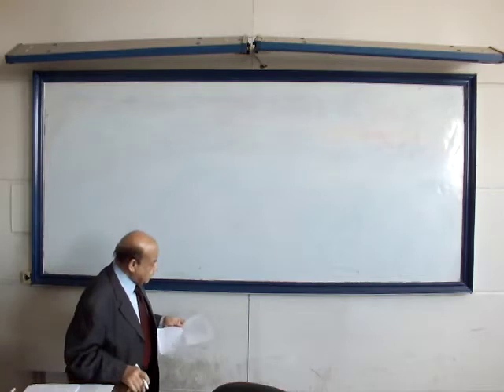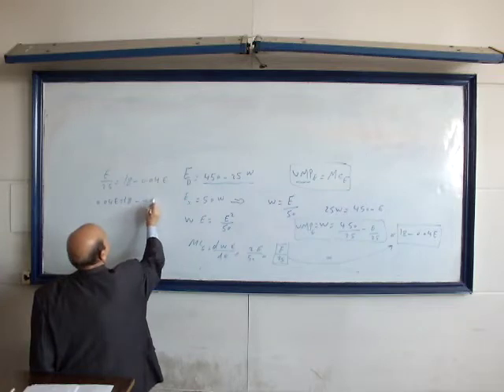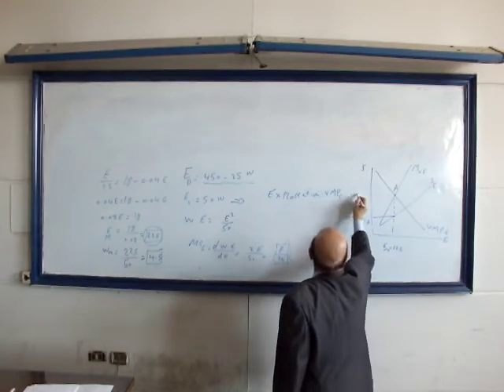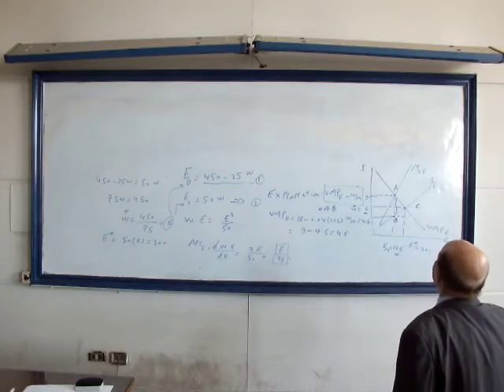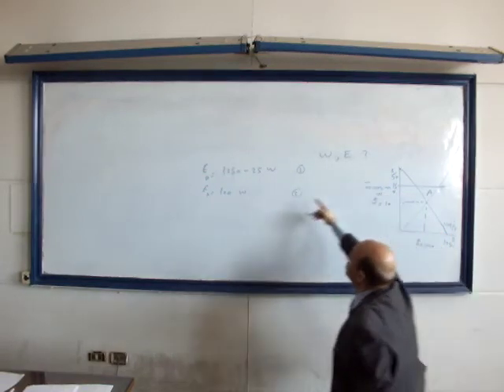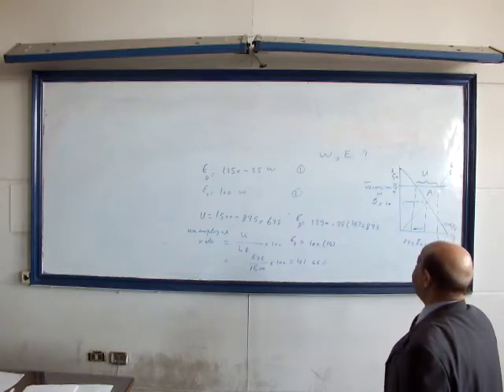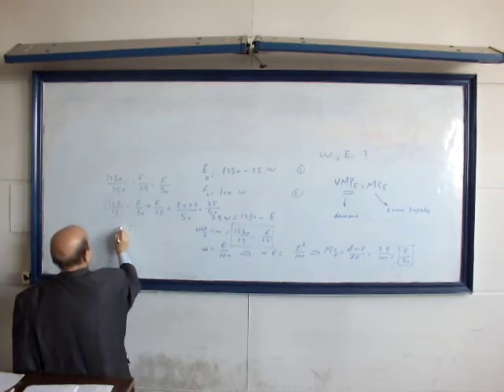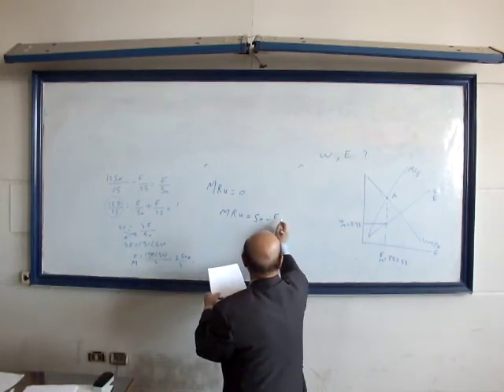Lecture no 12